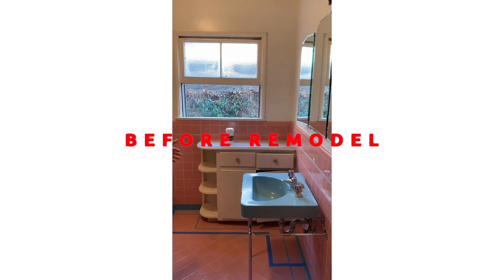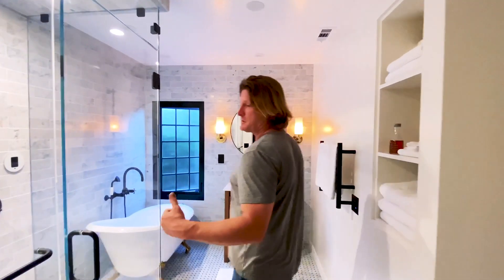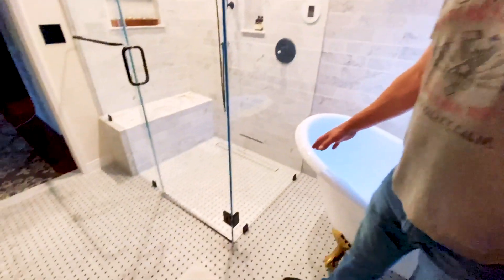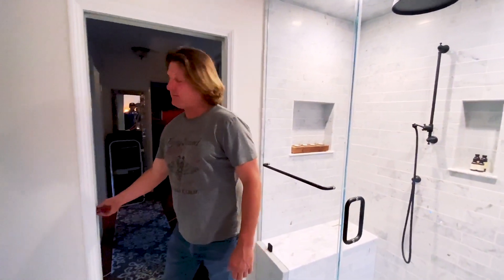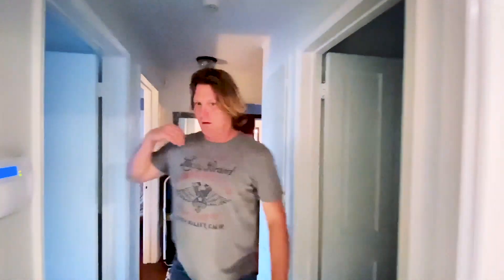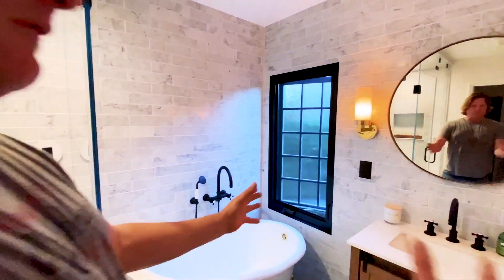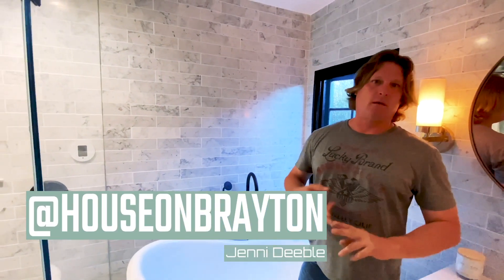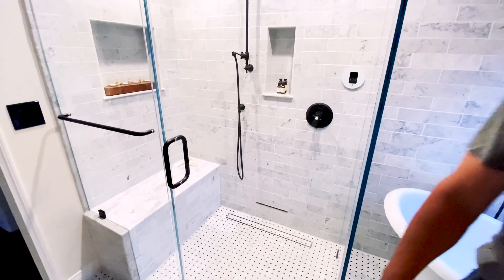Steedle Brothers Steamshower Remodel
Art Steedle walks you through a before and after of a bathroom remodel.